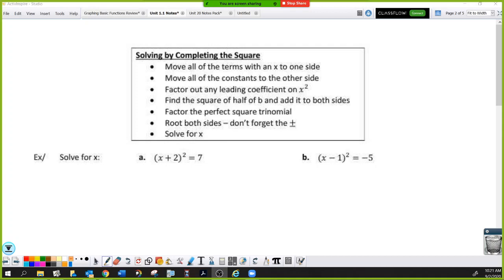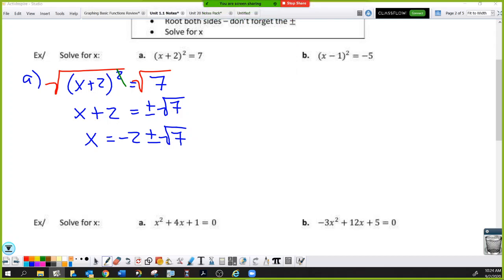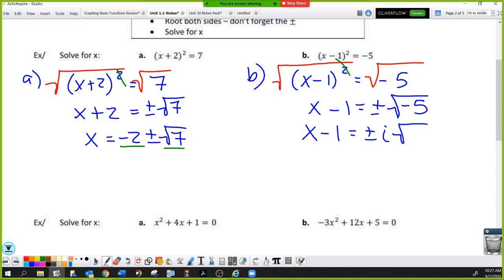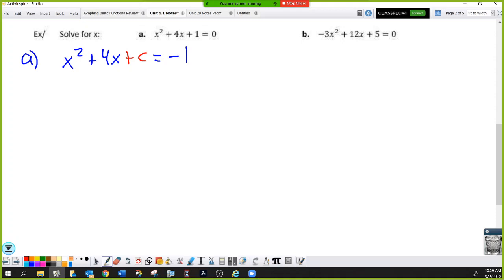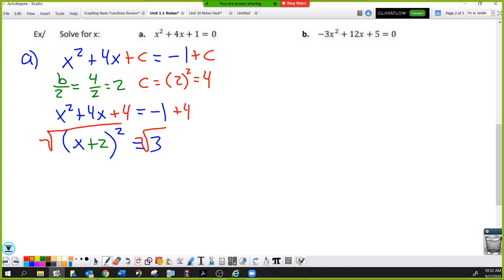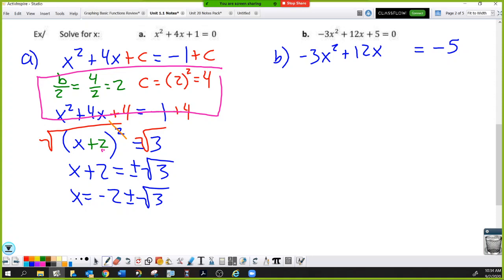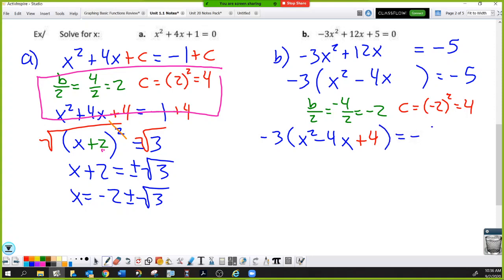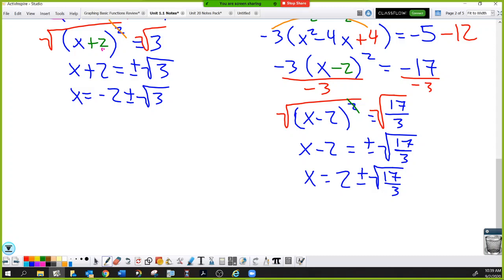IB Math AA SL Year 1 Unit 1.1B Notes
Solving quadratics by Completing the Square